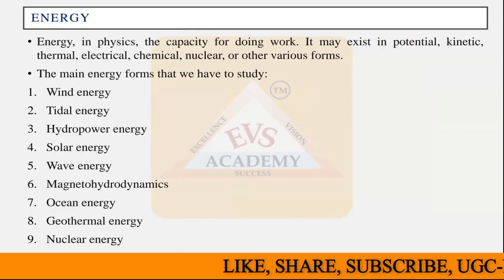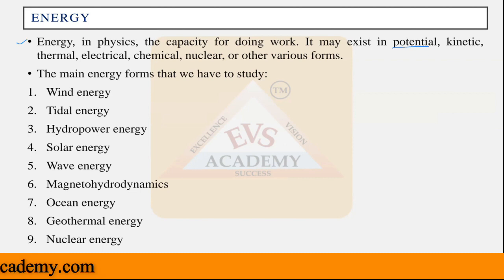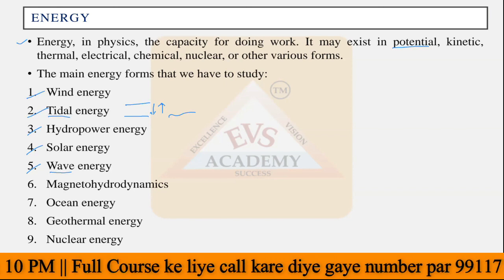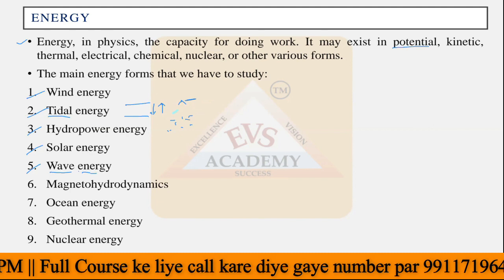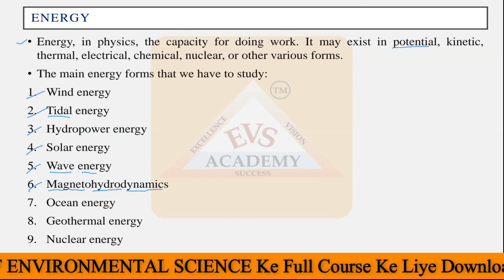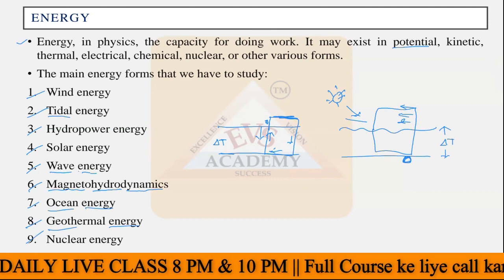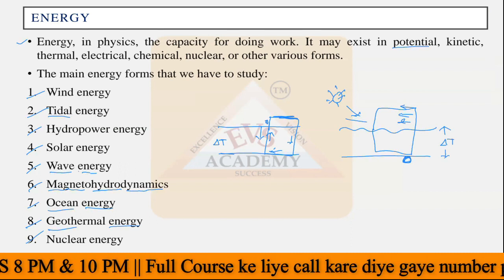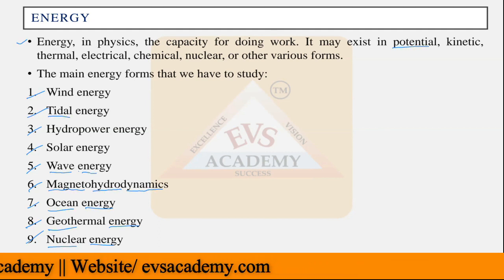Energy & Environment II Units-5 II Environmental Sciences || EVS Academy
your quarry:-
What is energy topic in environmental science
What is the 5 major components of environmental science